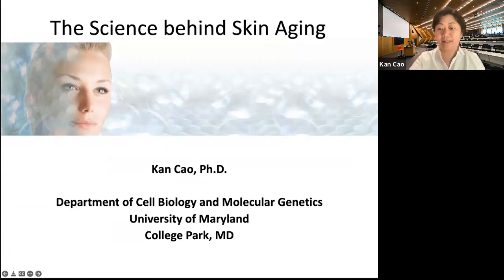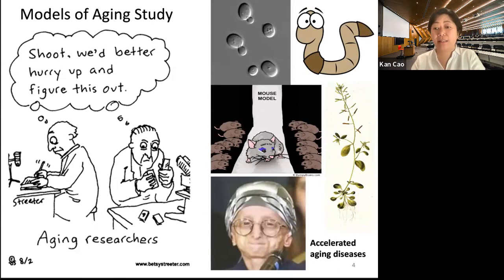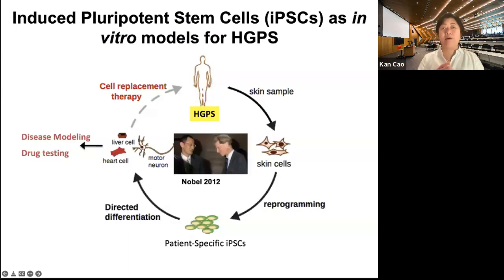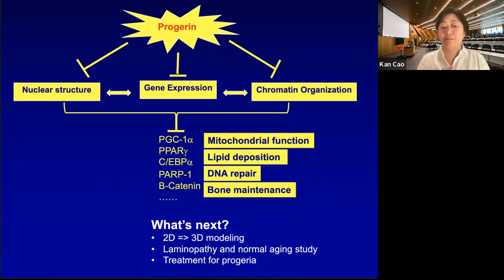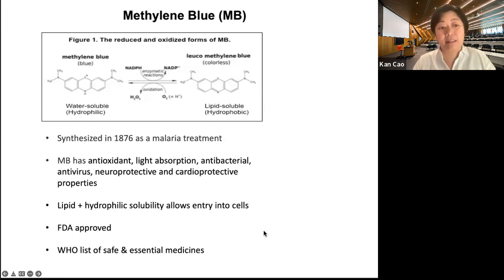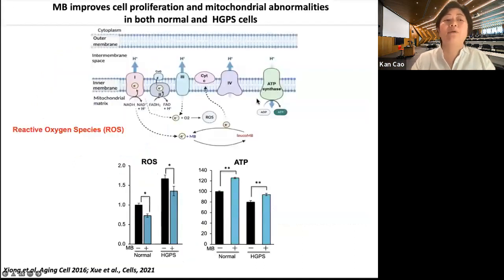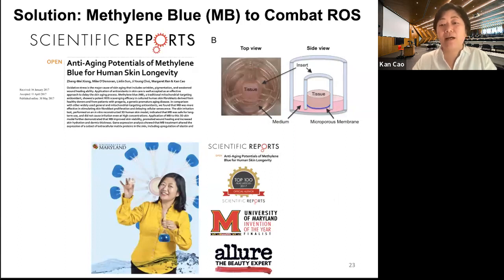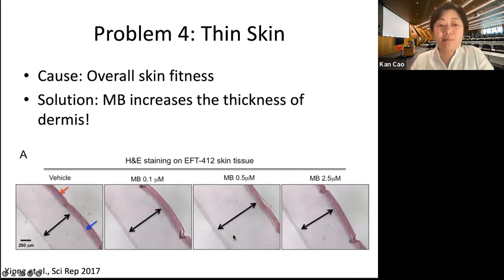Professor Dr. Kan Cao lectures on the Human Skin Aging Process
Learn the science behind why our skin ages from our Founder and Professor Dr. Kan Cao from Magic Blue Labs and the University of Maryland.

Background research and in the video:

The Science Behind Skin Aging Hutchinson Gilford Progeria Syndrome (HGPS) is a rare, accelerated aging disorder that affects only one in 8 million children. Because there are less than 250 people worldwide that suffer from this genetic disorder, HPGS doesn't receive as much attention in the scientific community as other diseases.

However, researching a cure for HGPS has led to some big insights about skin aging and how to best slow it down in healthy adults. In this talk, I will discuss HGPS, the science behind skin aging, and a commonly overlooked laboratory dye—methylene blue—which might be the secret to improving the longevity of our skin.